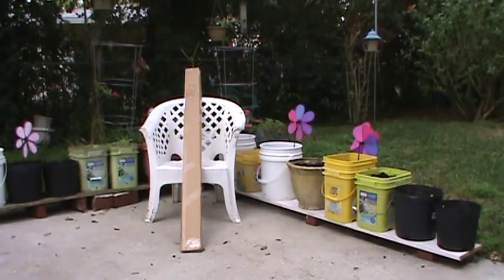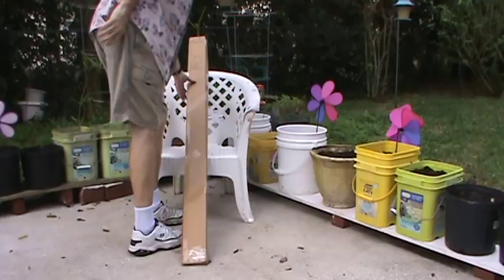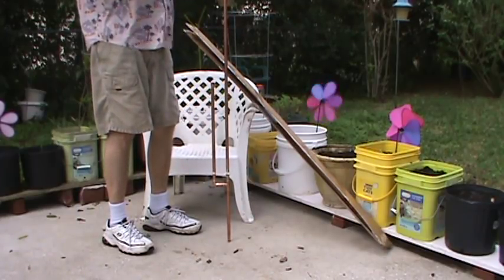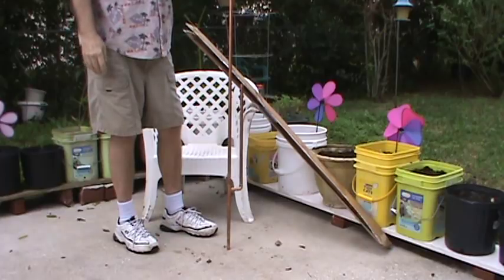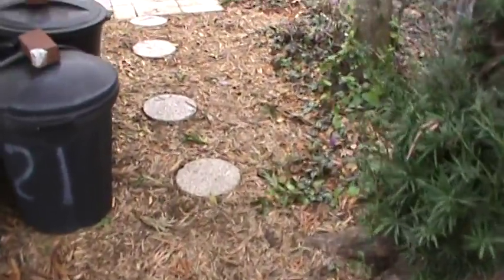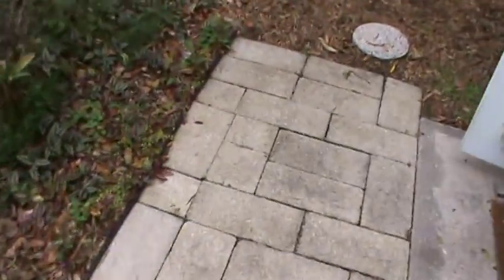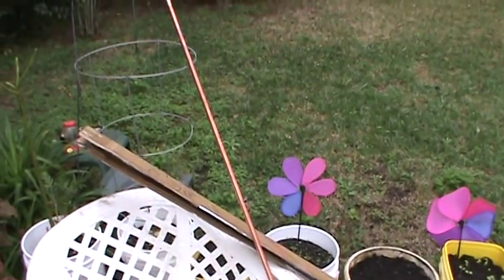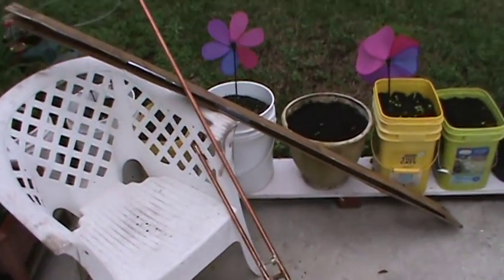TRRS #1422 - J-Pole Antennas from KB9VBR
You can purchase one of these from Micheal on Ebay.  Just search for KB9VBR.  Also check out his YouTube channel at KB9VR.

Tom